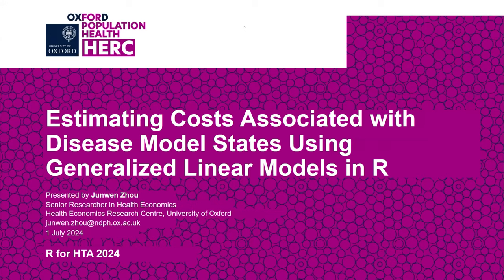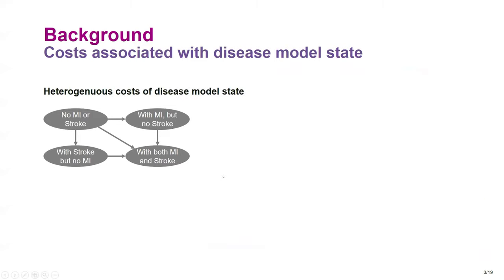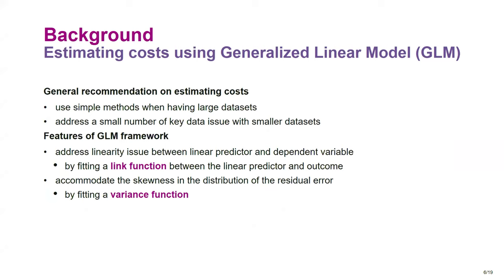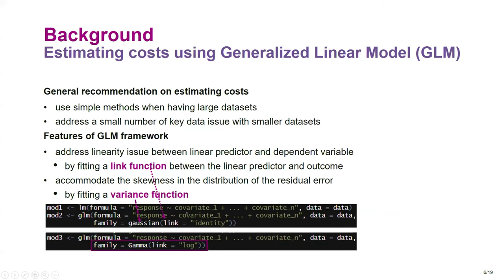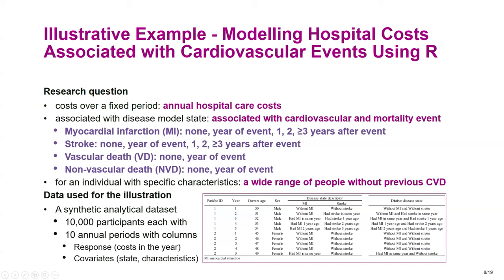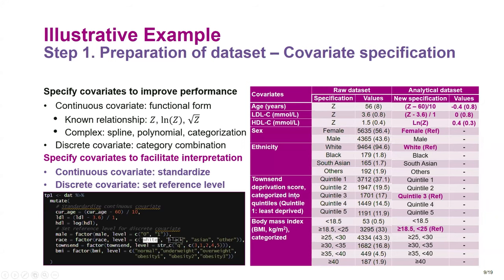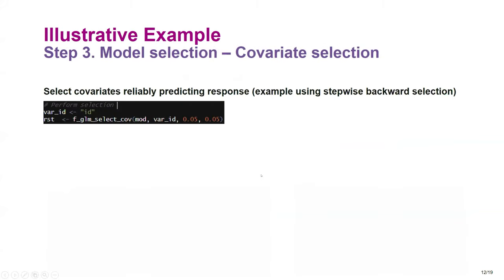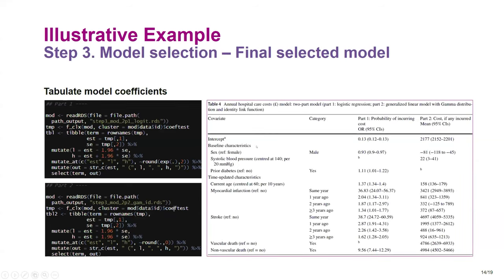R for HTA 2024 Workshop - Junwen Zhou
Estimating Costs Associated with Disease Model States Using Generalized Linear Models in R